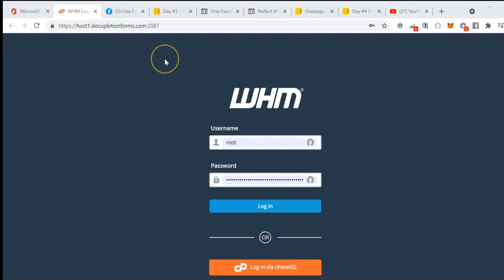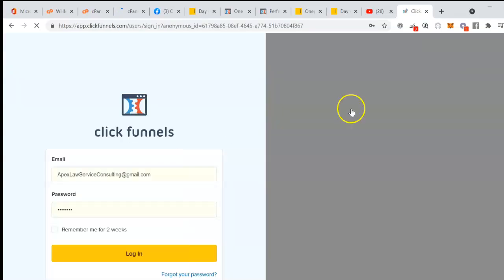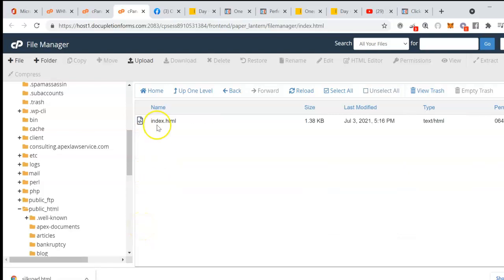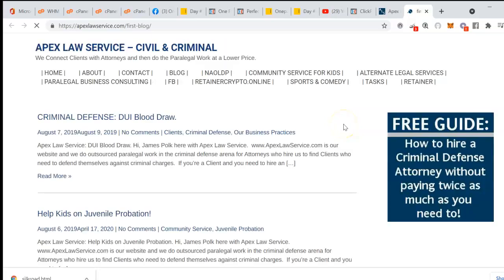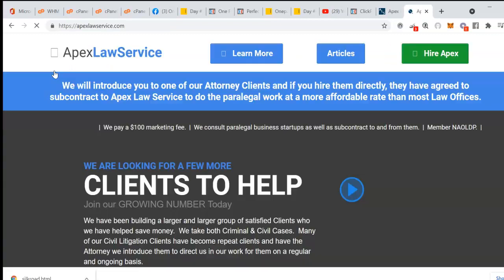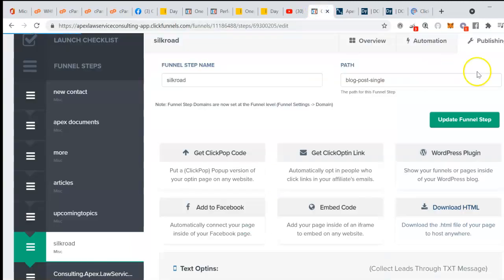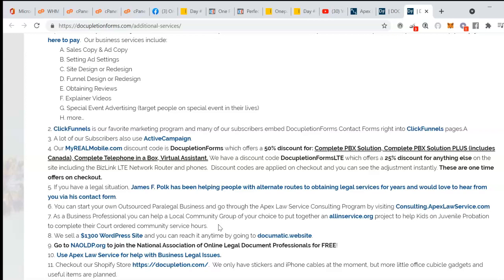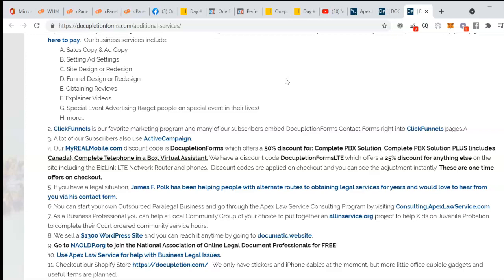Use cPanel to host a ClickFunnels HTML!